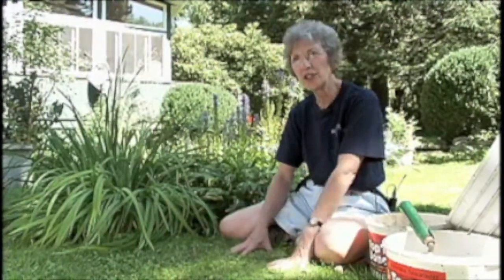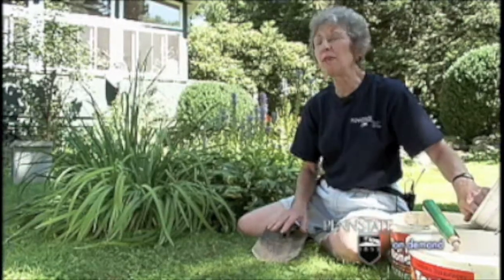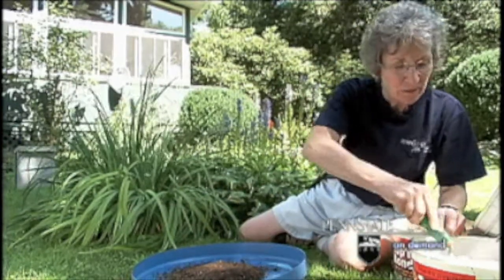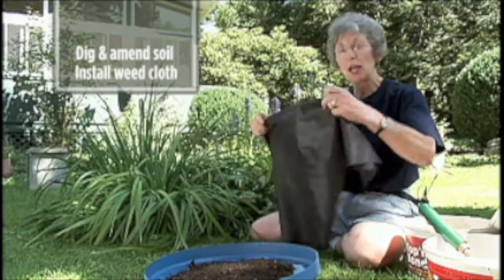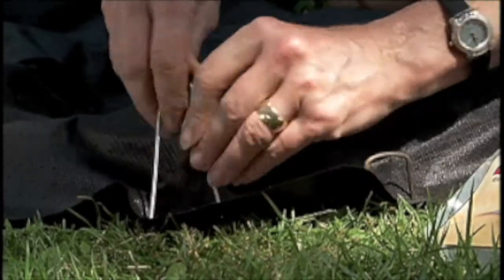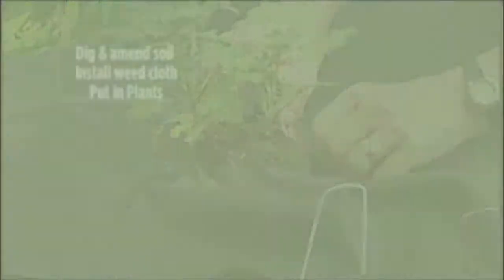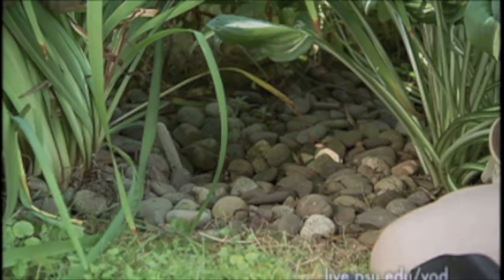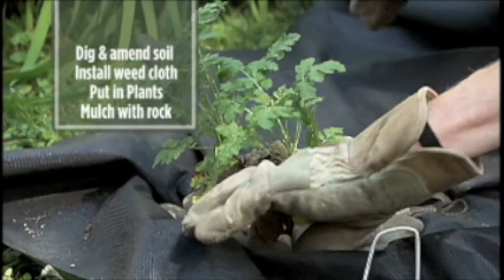Wet Microclimates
What is a microclimate and how can you take advantage of one for your garden? Get the answer to these questions, as well as step-by-step instructions in this video.